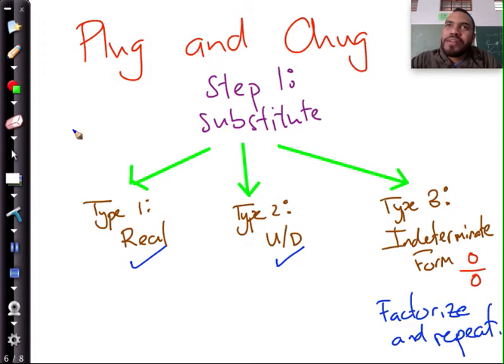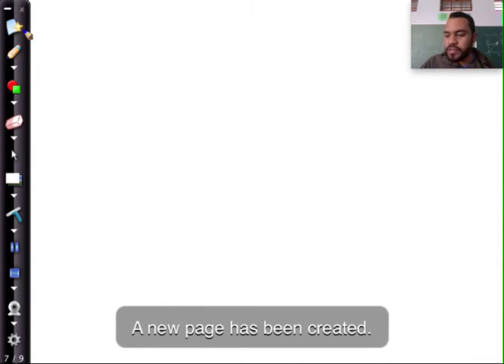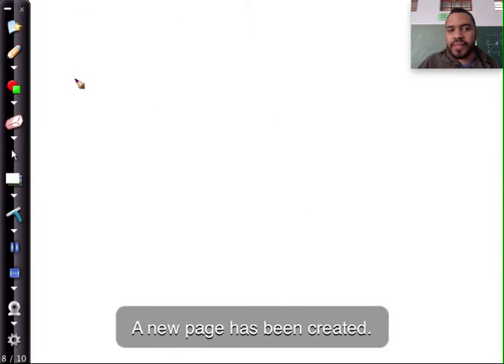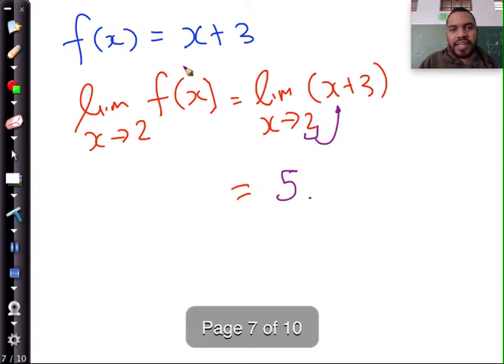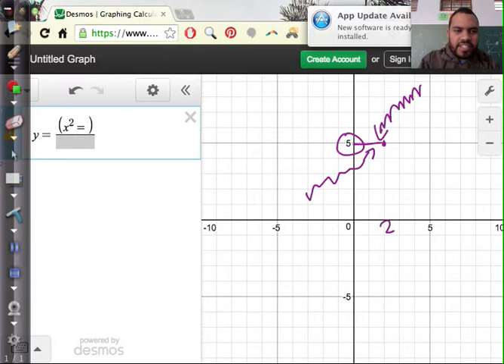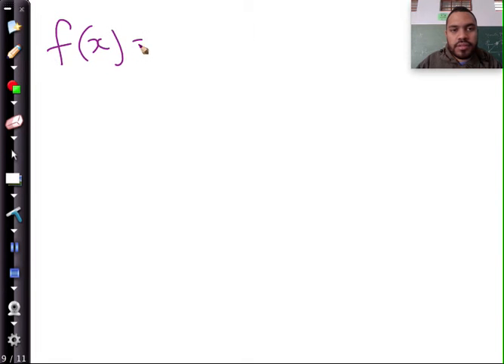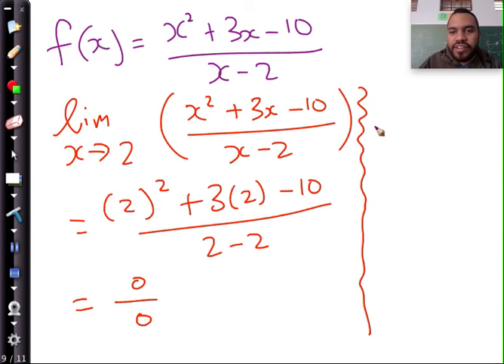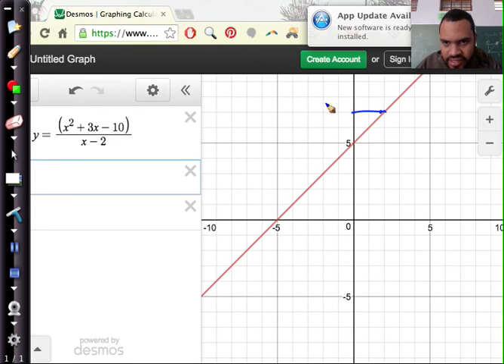a05 evaluating limits algebraicly